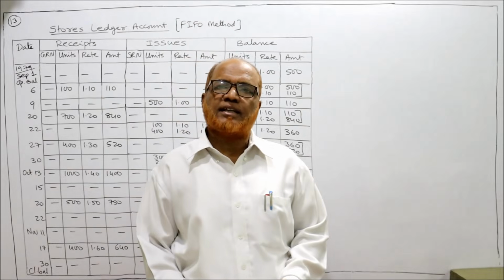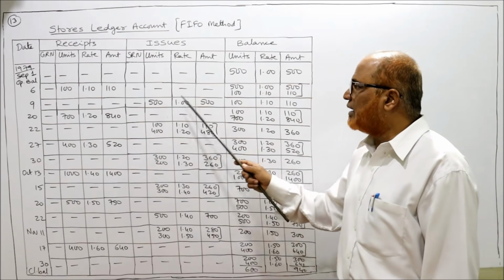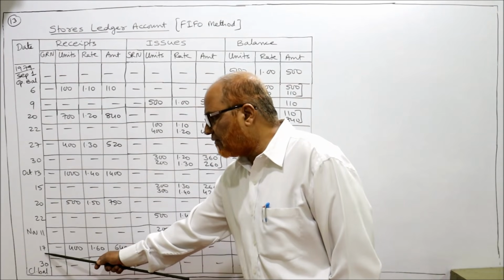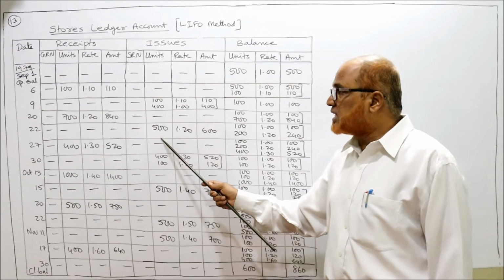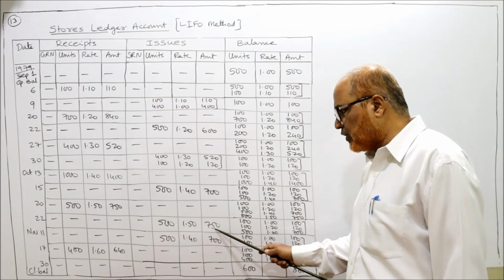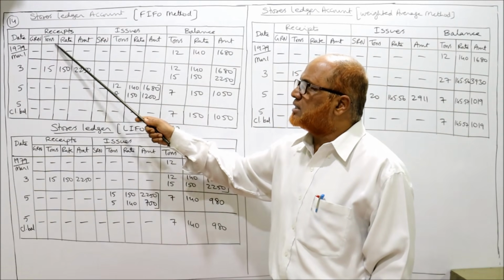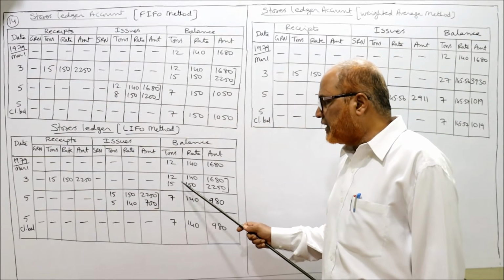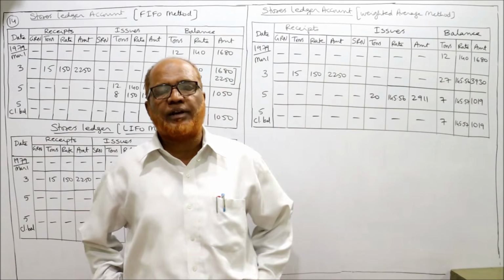Cost Accounting II Material Costing II Problems and Solutions II Part 7 II Khans Commerce Tutorial I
Cost Accounting I Material Costing I Problems and Solutions I Part 7 I Khans Commerce Tutorial

In this video I have explained in detail the theory of material costing, the techniques available in costing material, costing methods etc., in detail.
Watch the video till the end so that you can can complete knowledge of material costing